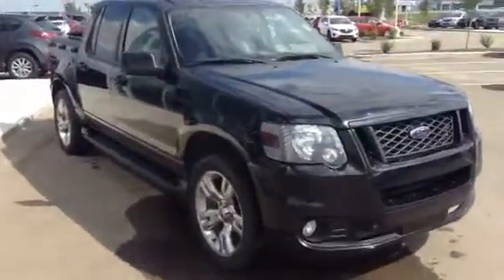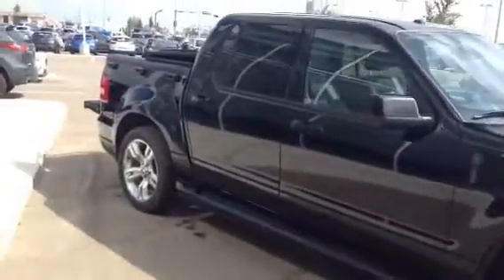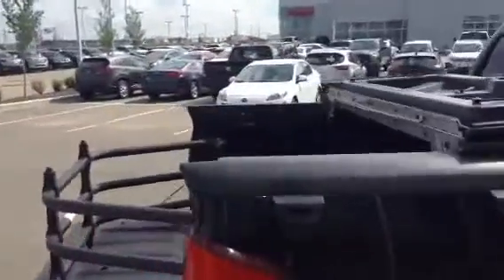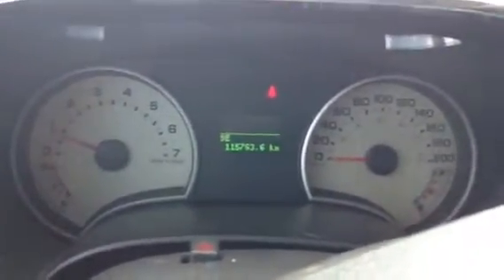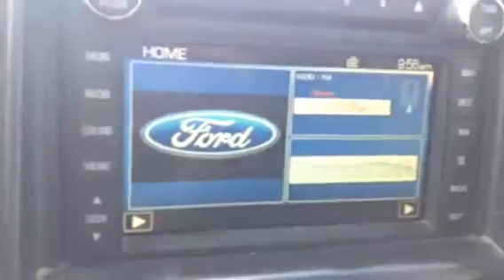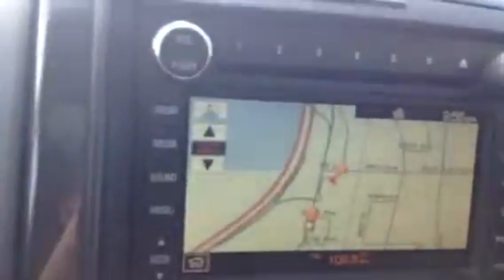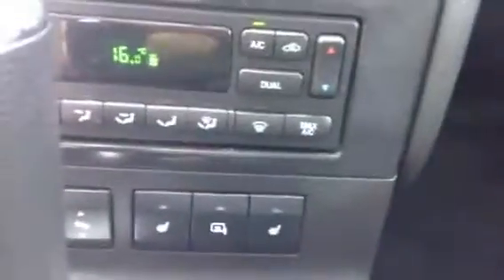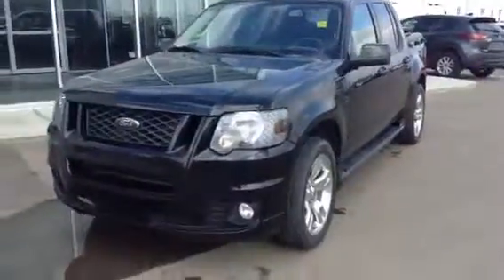2010 Sport Trac Adrenaline